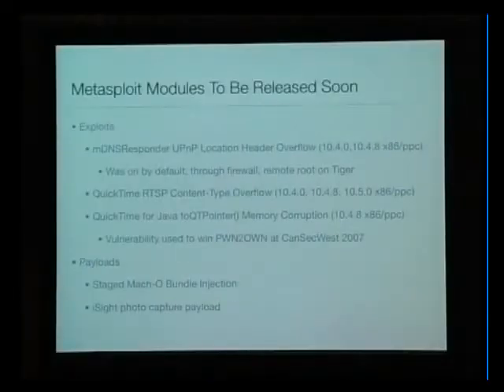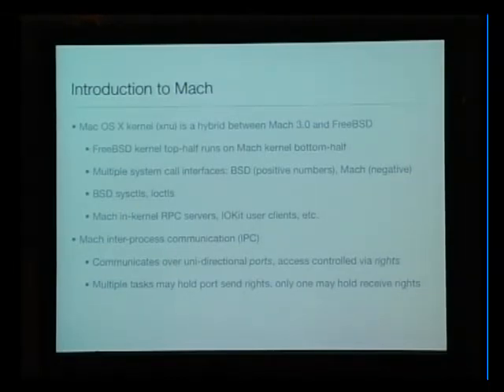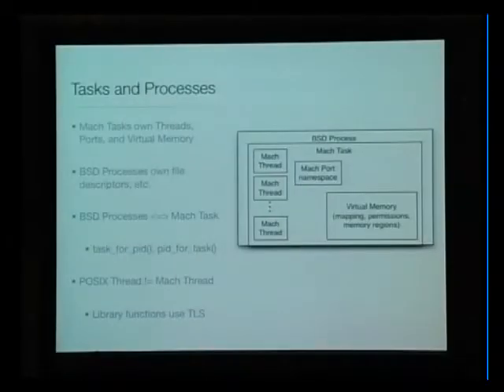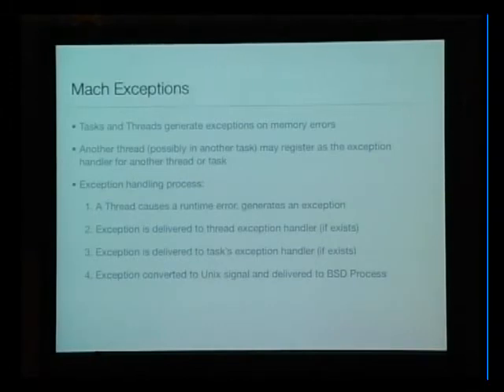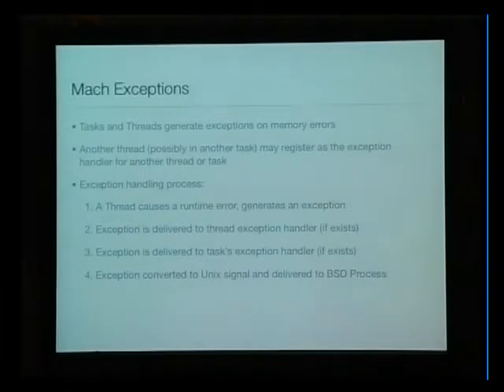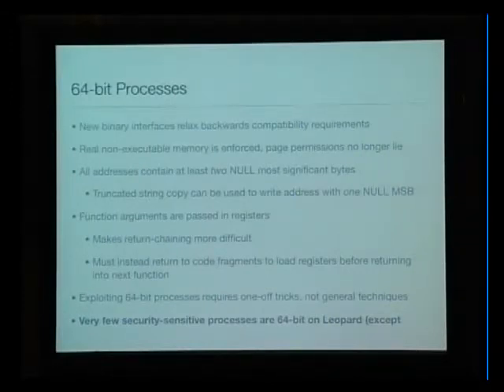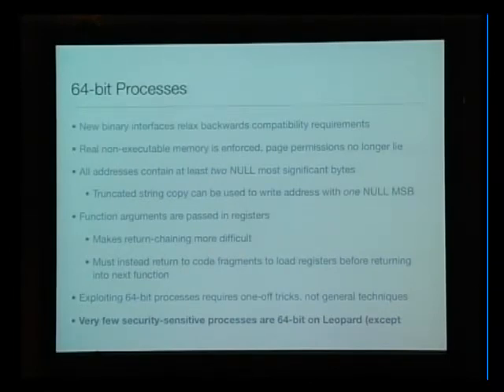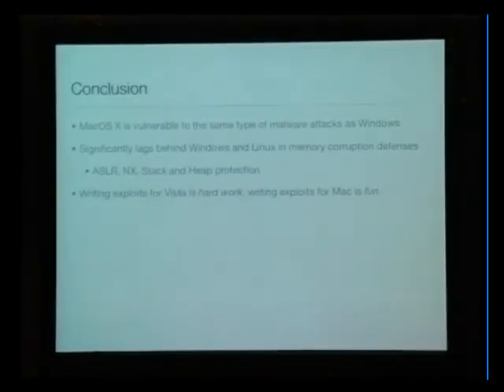Day1-Track1-DinoDaiZovi-Mac OS X Exploitation_003